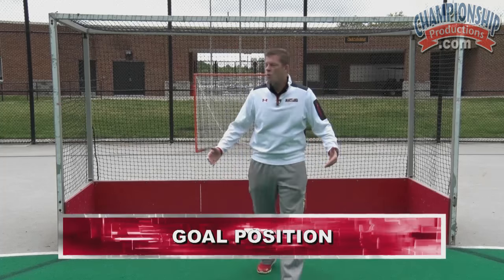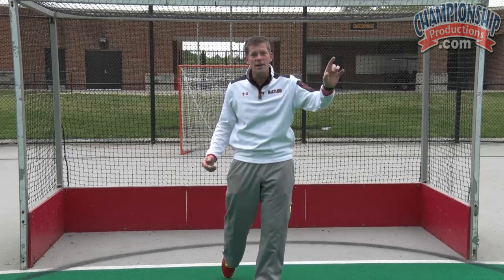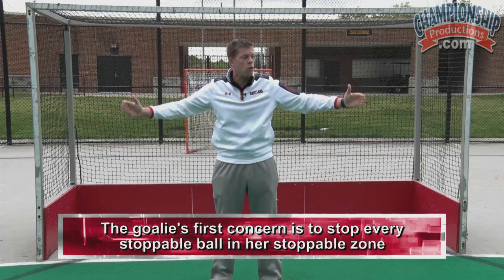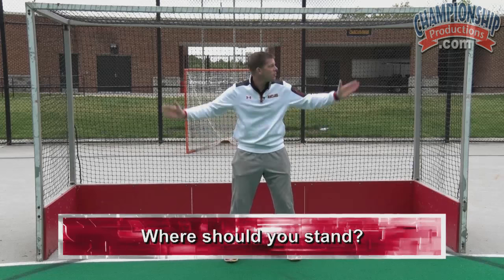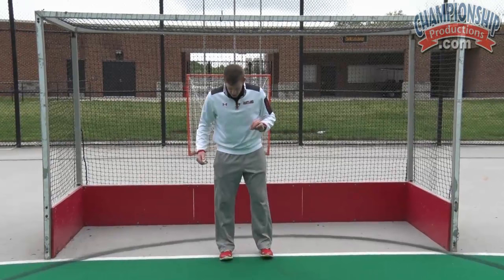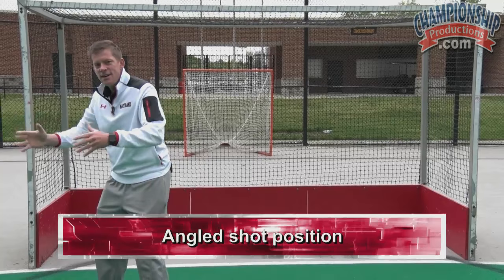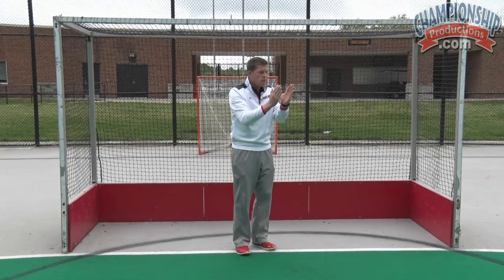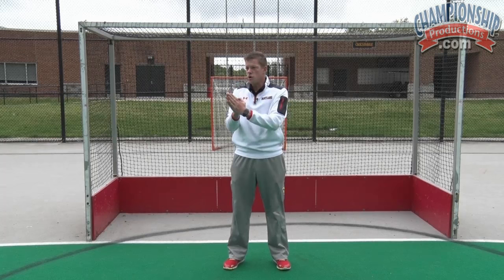Goalkeeping with Balance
with Joppe de Vries, University of Maryland Assistant Coach/Technical Director. Goalies who are able to defend the second shots are an asset at any level of play. The ability to be set and ready for subsequent shots and use the glove and the stick is a skill necessary for success. Using a progression of clearing drills, Joppe de Vries takes you through how to make sure your goalie is set, balanced and ready to make not only the initial save, but then make a second and third save as well.